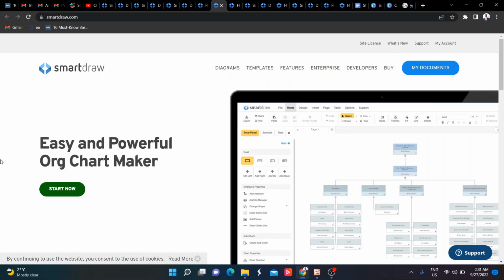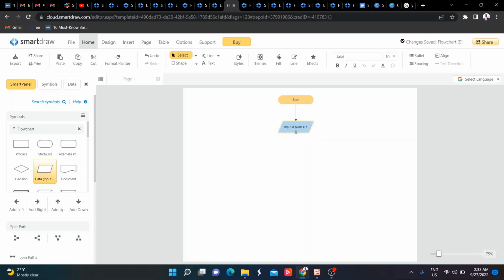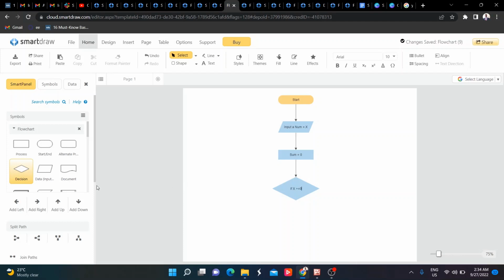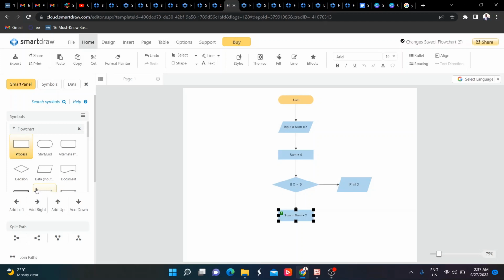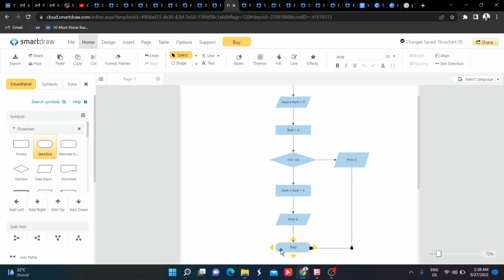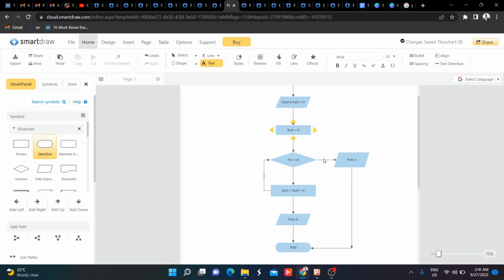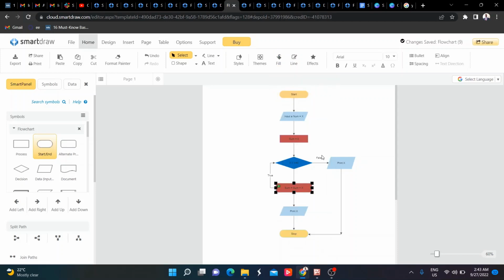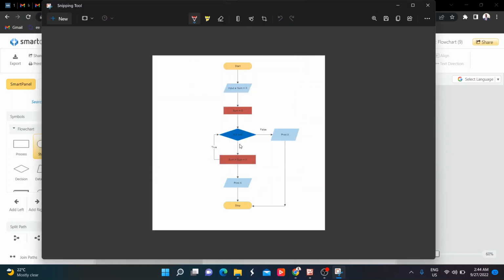Flow Chat to Calculate a Running Sum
This video will teach you how to calculate a running sum using flowchart